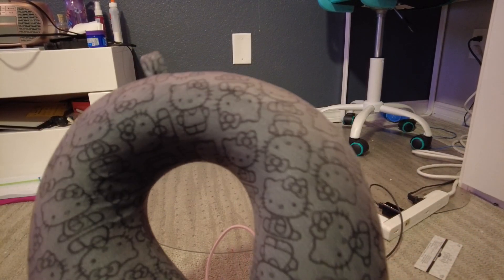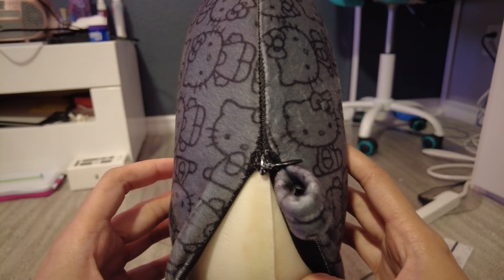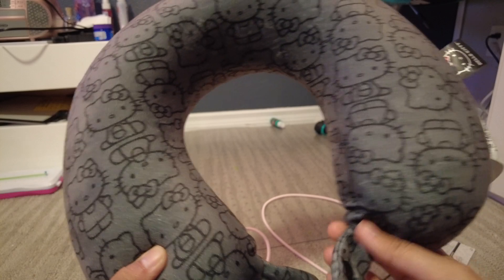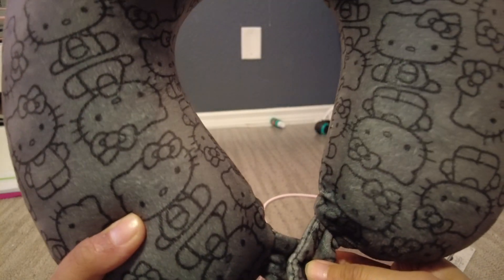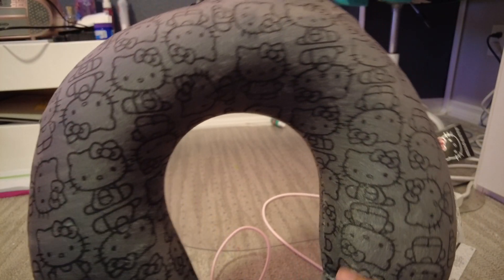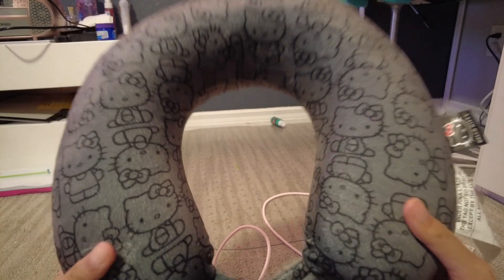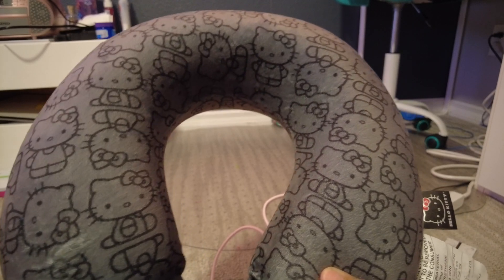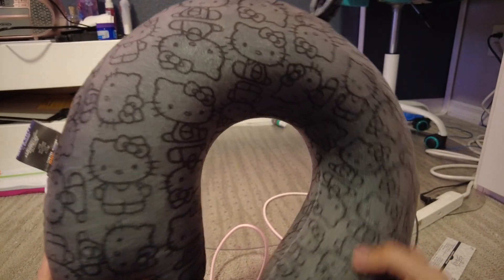☆travel items review☆|hello kitty travel neck pillow|Gen Alpha Review with Mango Panda Lil Sis